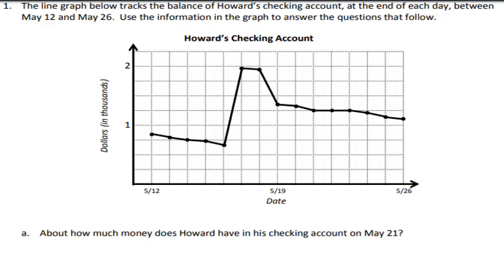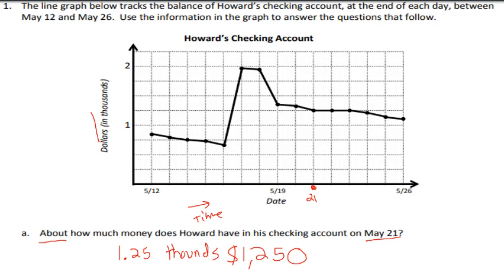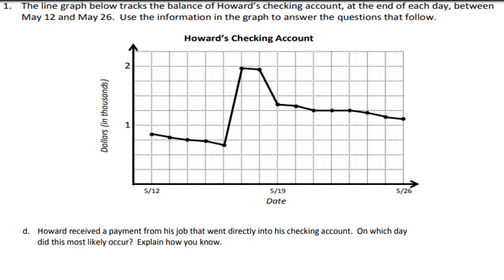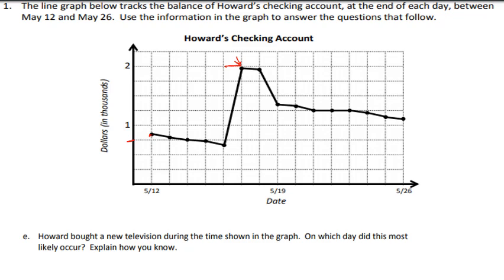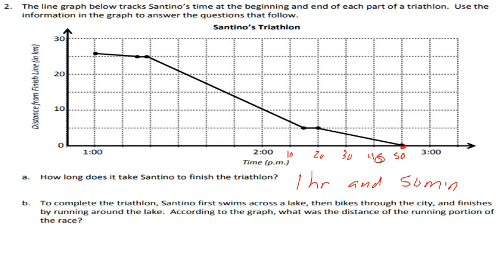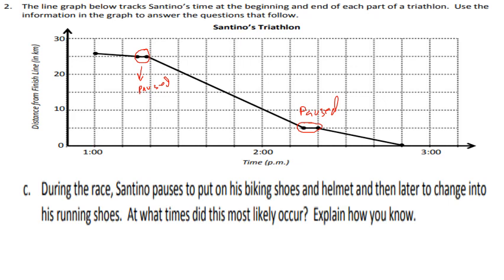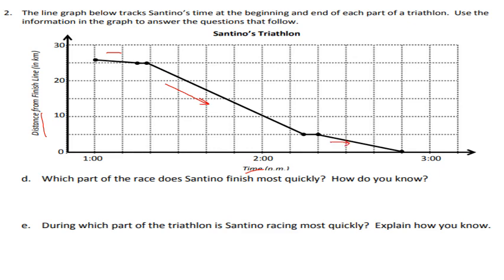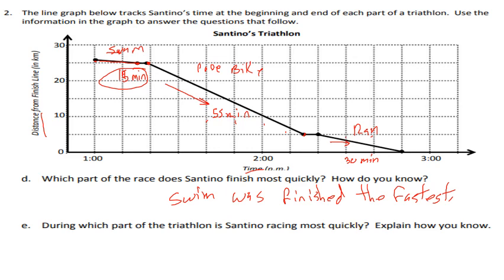Mod 6 Lesson 19